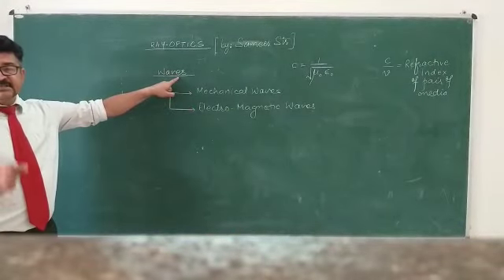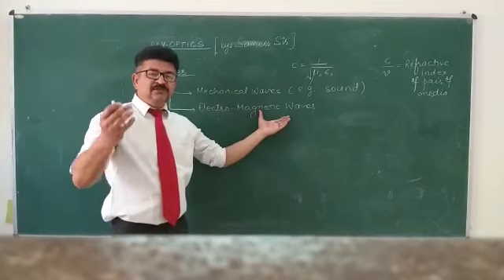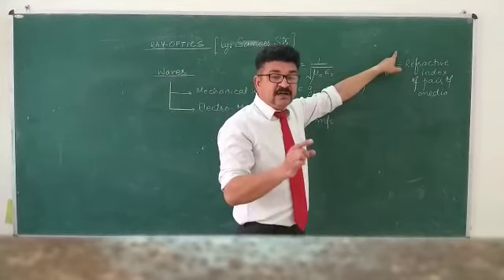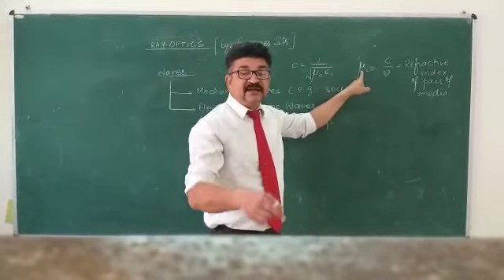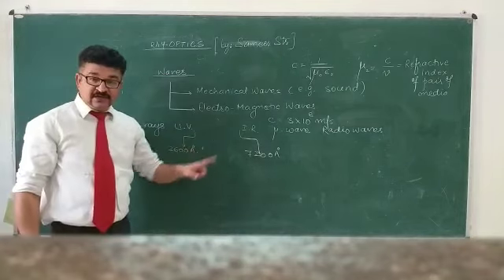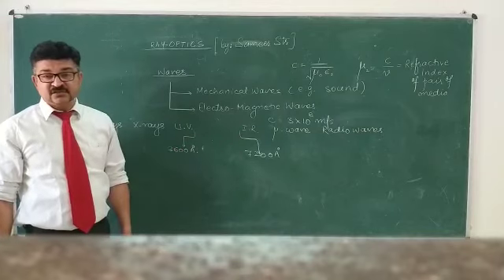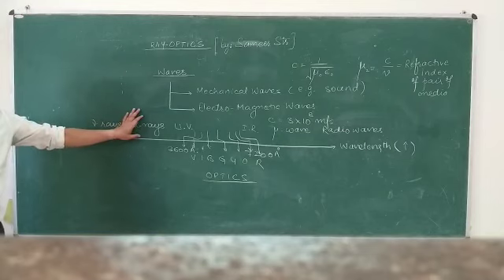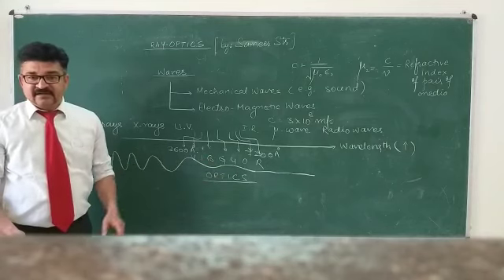Ray Optics - Physics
Online Lecture delivered by Mr. Sameer Gupta on the topic "Ray Optics" for the students of class 12th, Partap World School, Pathankot.